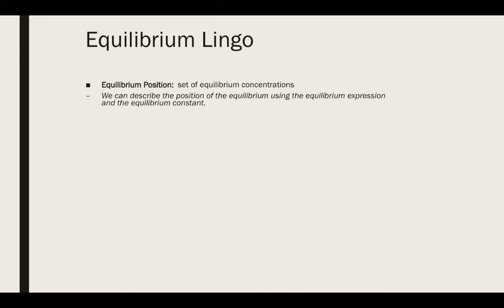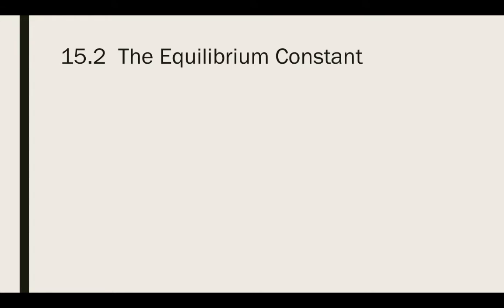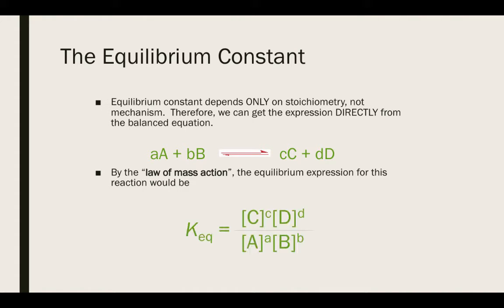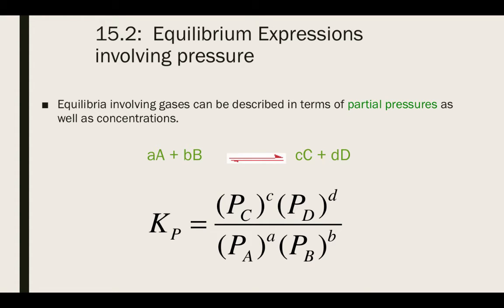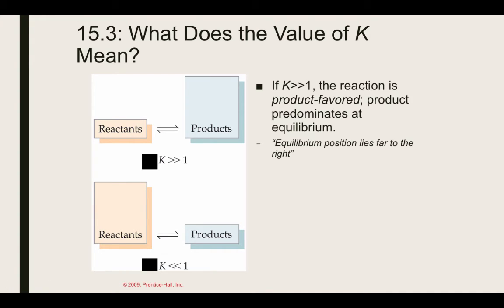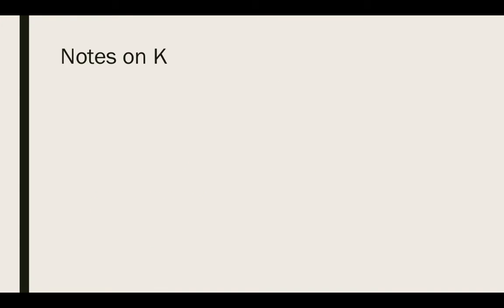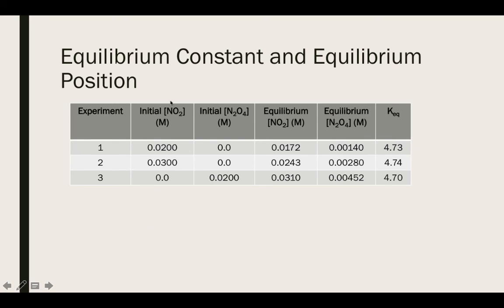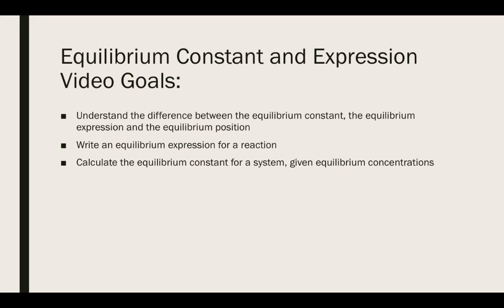Equilibrium Constant and Exp